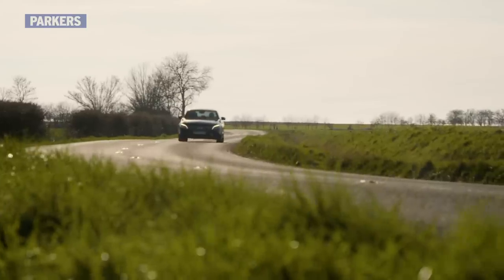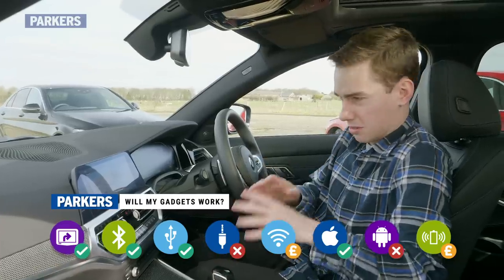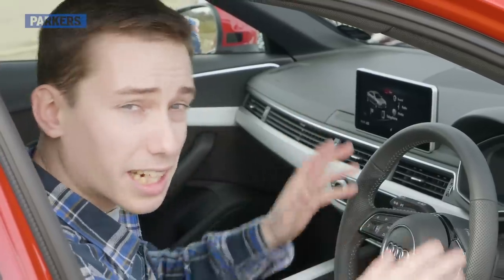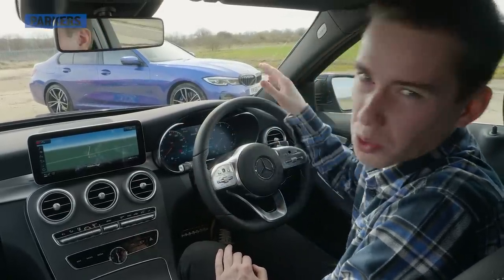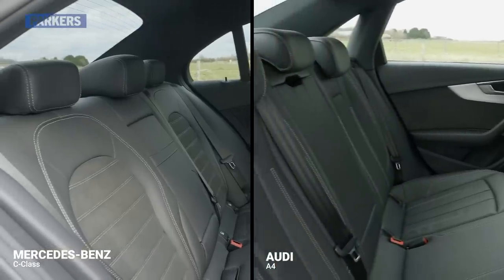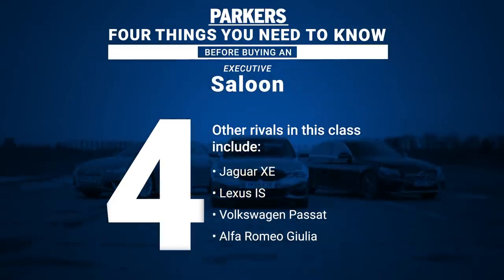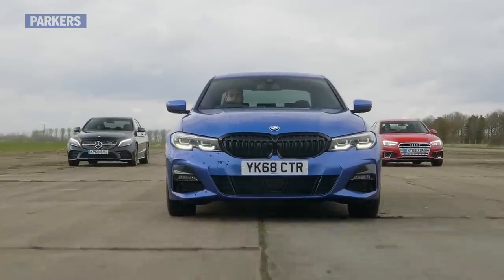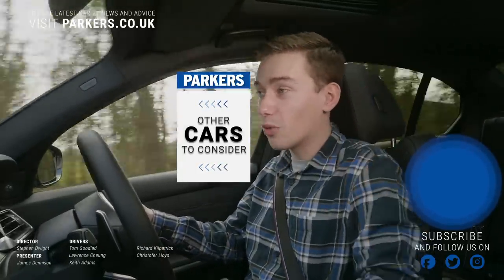BMW 3 Series 2019 vs Audi A4 vs Mercedes-Benz C-Class – Group Test | Which one would you buy?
It’s the biggest car group test of the year as we pit the new BMW 3 Series against its two arch rivals – the Audi A4 and Mercedes-Benz C-Class. Watch as we run through each car’s interior, practicality and overall drive, with a verdict of which comes out on top delivered at the end.

The cars taking part are a BMW 320D M Sport, an Audi A4 40 TDI S Line and a Mercedes-Benz C220 d AMG Line.

BMW 3 Series (2019 onwards) for sale | Used BMW 3 Series |
Parkers

Find a Used BMW 3 Series for sale on Parkers. With the largest range of second hand BMW 3 Series models across the UK, you will be sure to find your perfect car at the right price.

Audi A4 Saloon (2015 onwards) for sale | Used Audi A4 Saloon |
Parkers

Find a Used Audi A4 Saloon for sale on Parkers. With the largest range of second hand Audi A4 Saloon models across the UK, you will be sure to find your perfect car at the right price.

Mercedes-Benz C-Class Saloon (2014 onwards) for sale | Used Mercedes-Benz C-Class Saloon |
Parkers

Find a Used Mercedes-Benz C-Class Saloon for sale on Parkers. With the largest range of second hand BMW 3 Series models across the UK, you will be sure to find your perfect car at the right price.